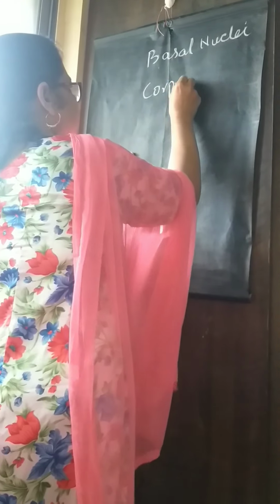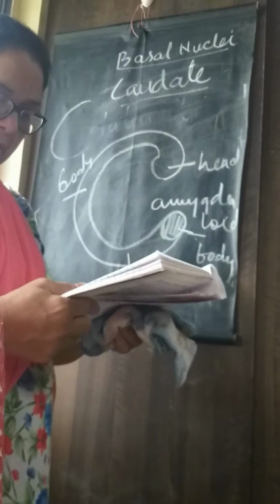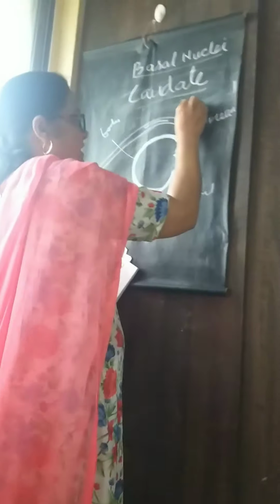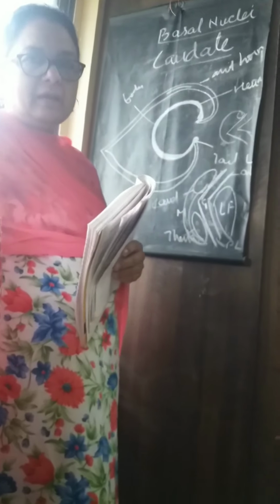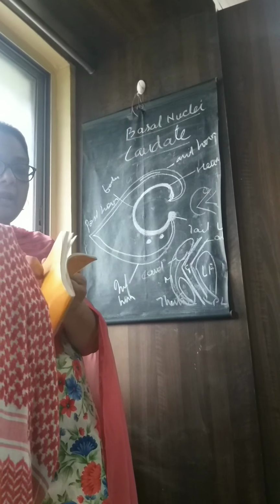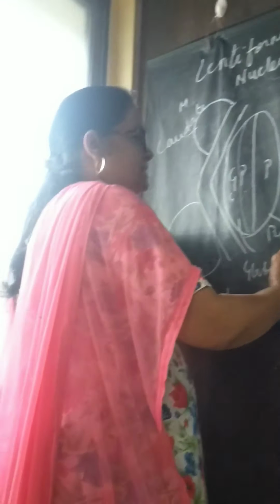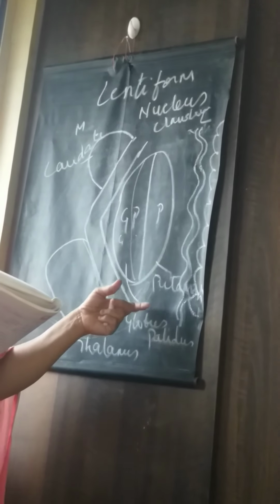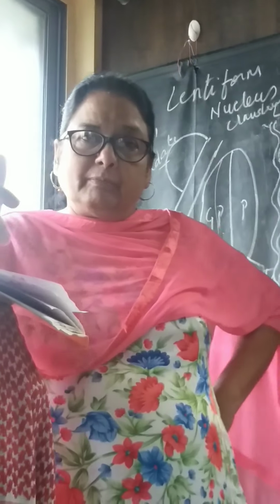30 June 2020